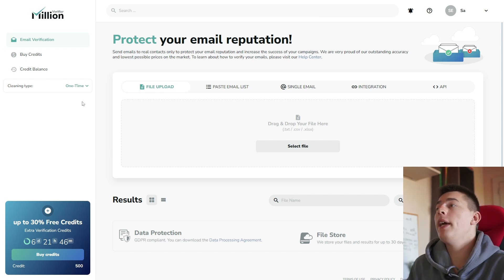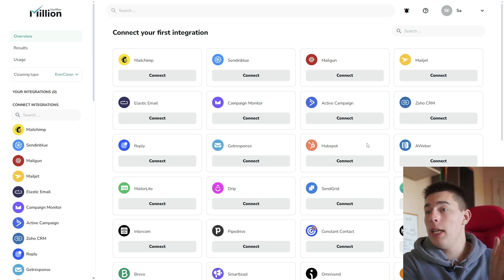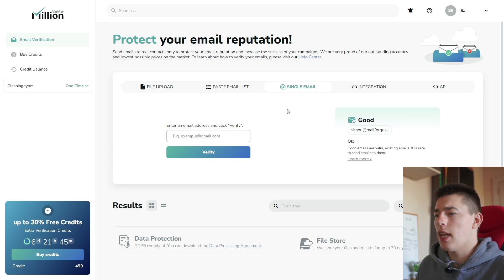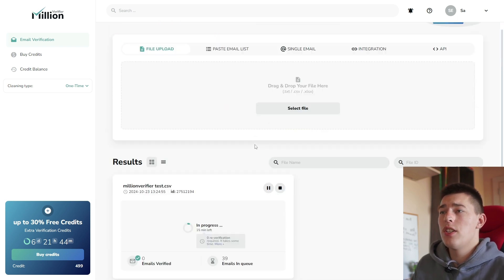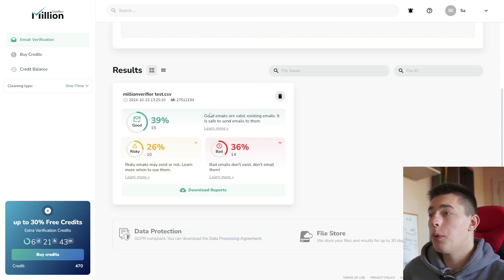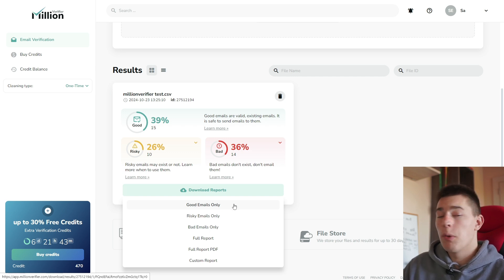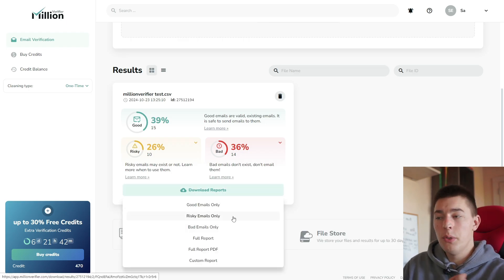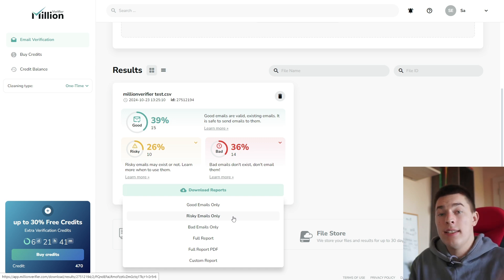Fastest way to verify emails (MillionVerifier tutorial)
Want to boost your email marketing campaigns with verified emails in SECONDS? MillionVerifier is here to help! In this video, we'll show you how to quickly and easily verify your email lists, ensuring maximum deliverability and open rates. Say goodbye to bounced emails and hello to increased conversions! With MillionVerifier, you can rest assured that your emails are landing in the right inbox, every time. Watch until the end to learn more about this game-changing tool and take your email marketing to the next level!

Timestamps:
00:00 - MillionVerifier tutorial
00:15 - What is everclean email verification?
00:36 - How to validate emails with millionverifier
02:42 - How to save risky emails